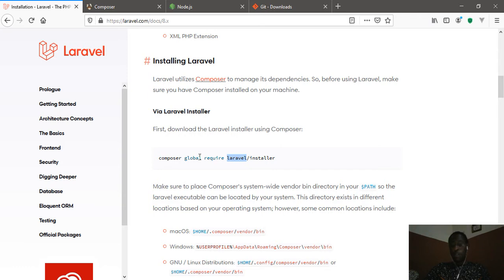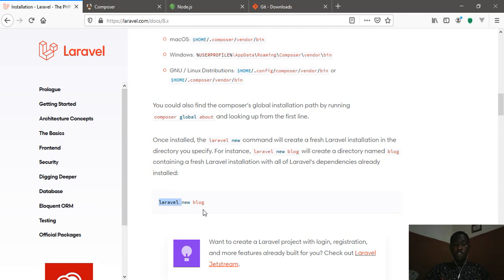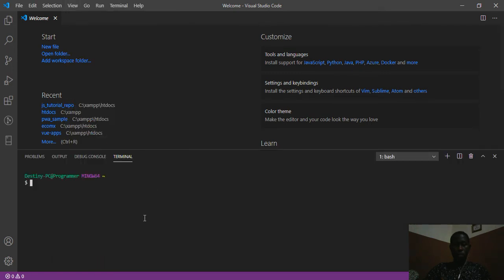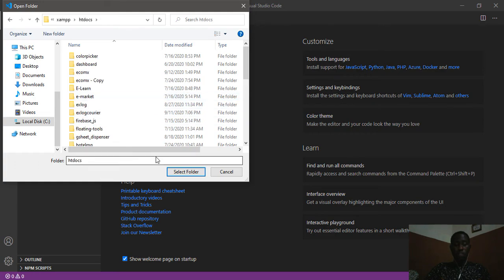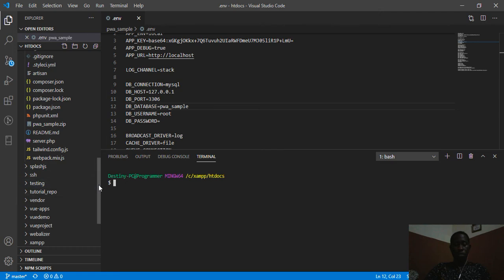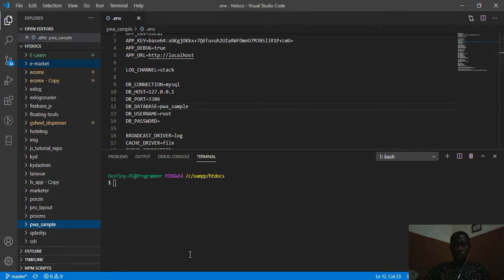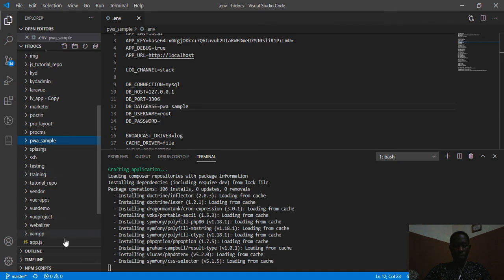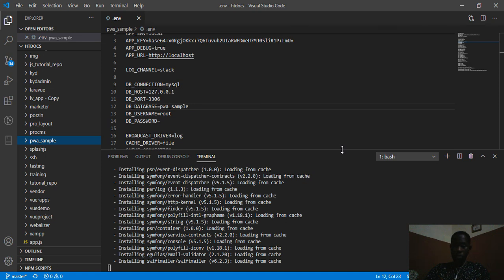Installing Laravel 8.x on XAMPP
Same installation steps with the previous version. So, nothing actually new